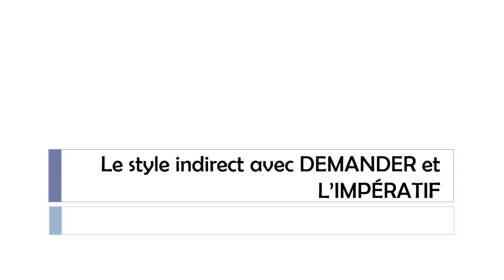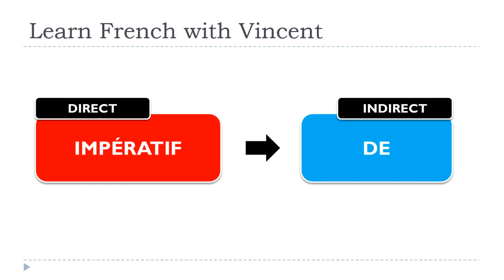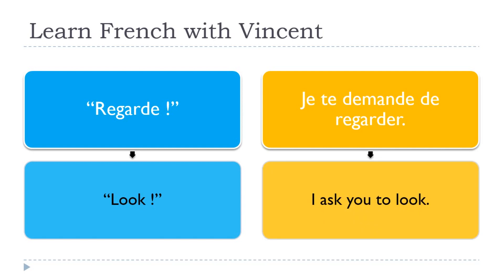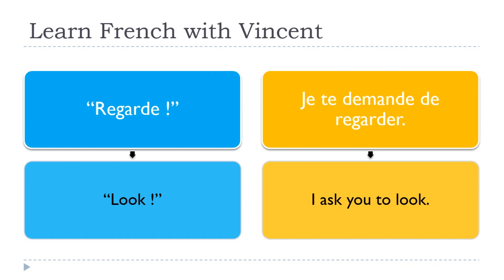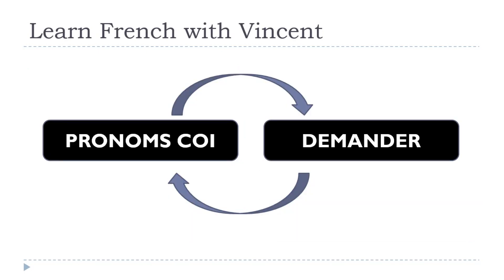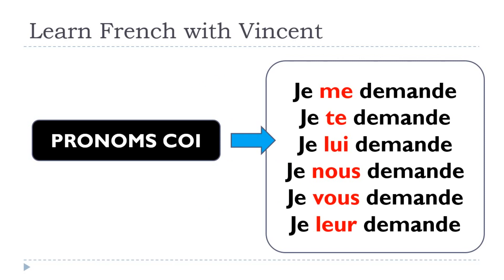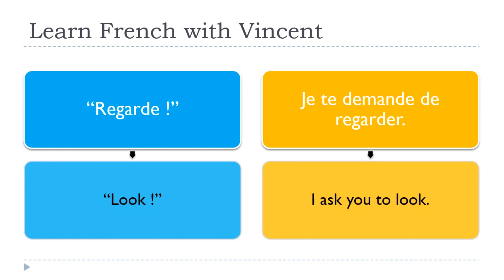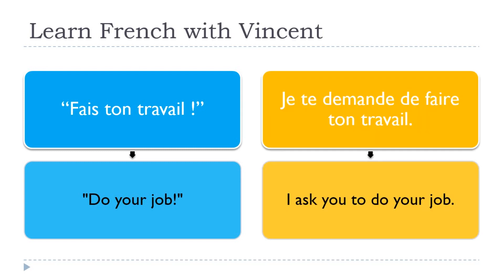The French lesson of the day I Le style indirect avec DEMANDER et L’IMPÉRATIF